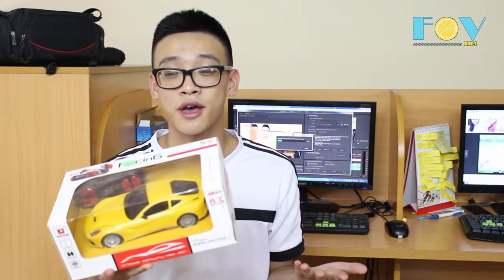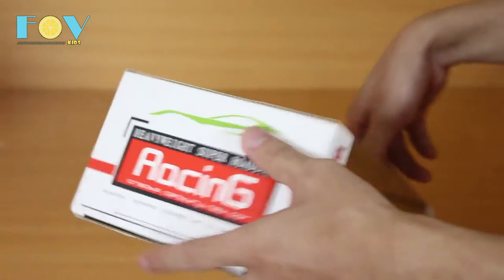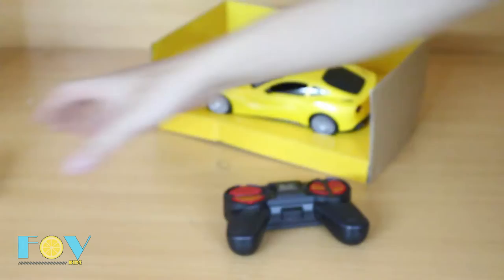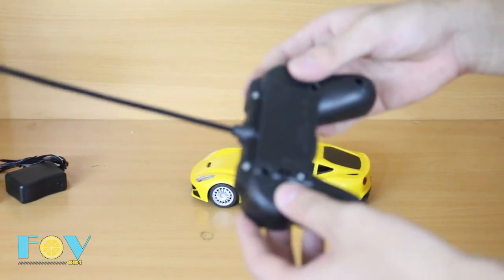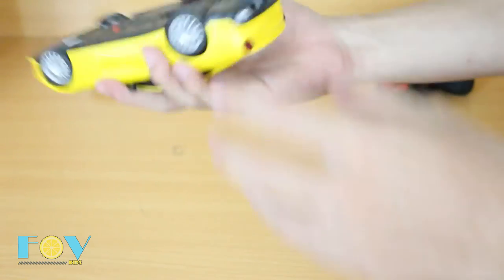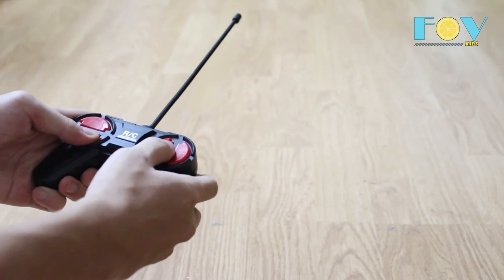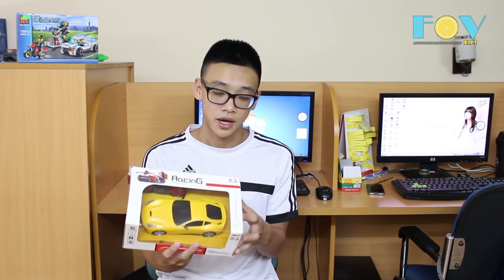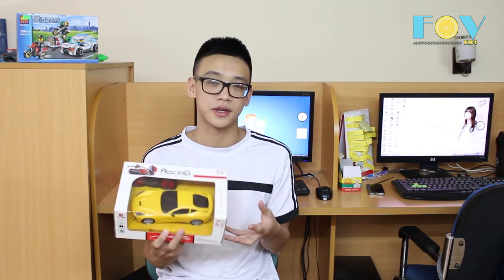Kids toy videos: Heavyweight Super Roadster Car Racing Games| Driving games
Kids toy kingdom videos: Open the toy box and see the hot toys up-to-date.
Car racing games, driving games, toy car for kids, toy story for sale.
"S107G Metal Series 3 Channels Infrared Radio Control Mini Helicopter | Toy Aircraft Review"

Another Yellow Car, and a rather fast one at that. Here is a review on Heavyweight Super Roadster Racing.

Razihel`s - Love U"